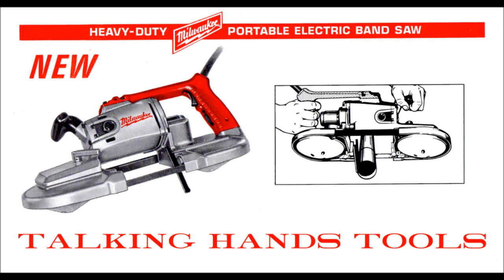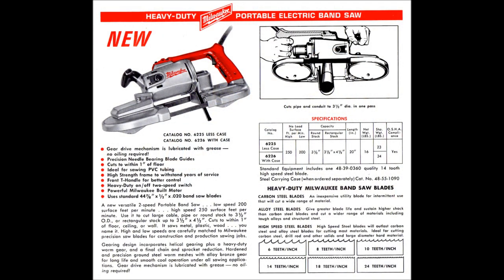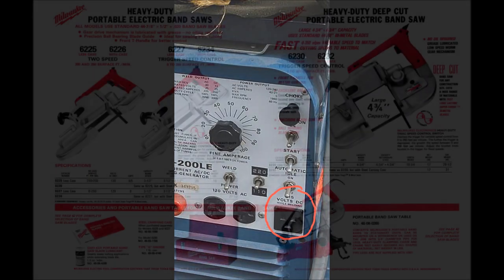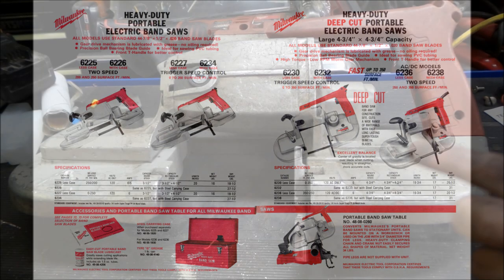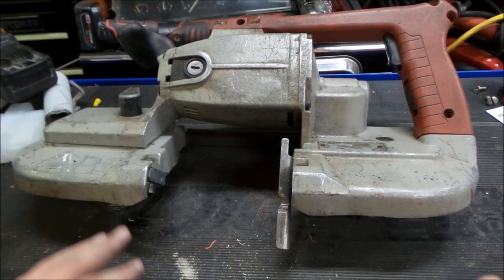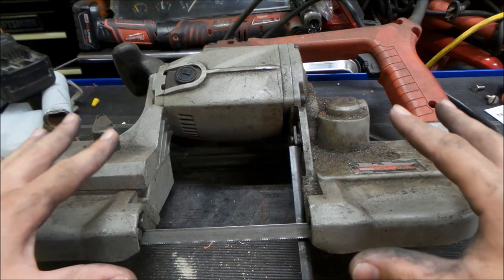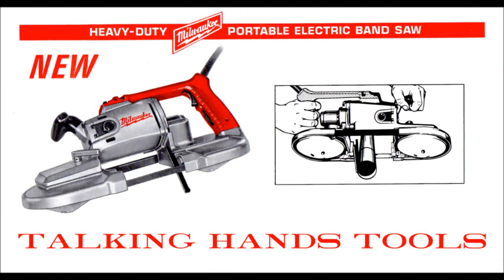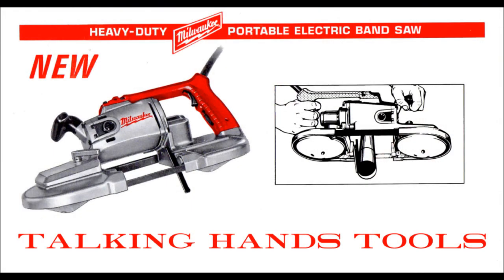Overview of the Milwaukee Porta-Band Portable Electric Band Saw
We're back with a different sort of video this time: we're taking a long look at the evolution of the portable electric band saw and in particular the Milwaukee Porta-Band. It's fascinating reviewing the various iterations of power tools, so the focus this time i on Milwaukee's iconic Porta-Band. We'll take a look at a couple of early versions of competitors' electric band saws and then see how the Porta-Band came to be in 1973, how it evolved in the 1980's and '90s,  and then progressed through the 2000s up to the tool we know today.

Let us know what you think of this sort of 'history' video and we'll see about pulling together others in the future.